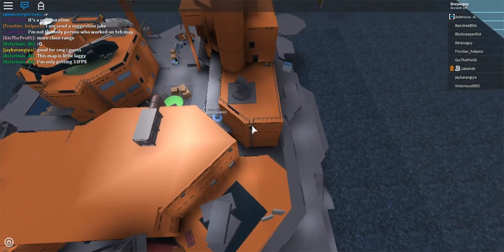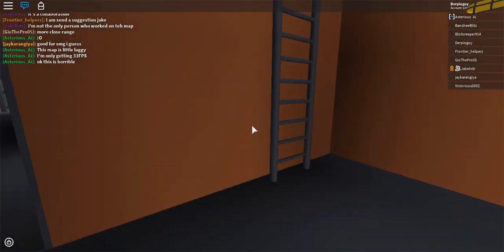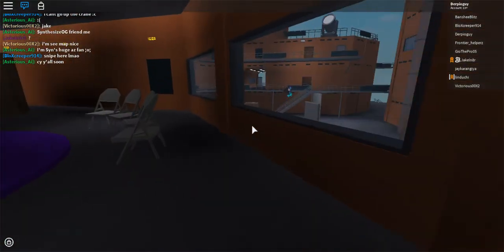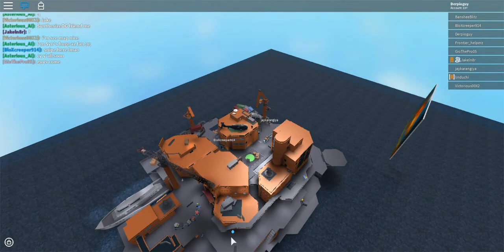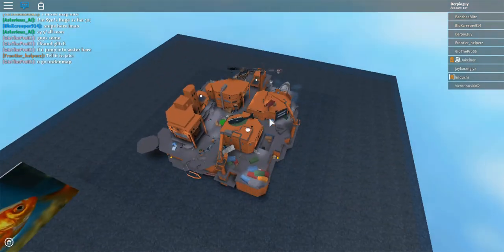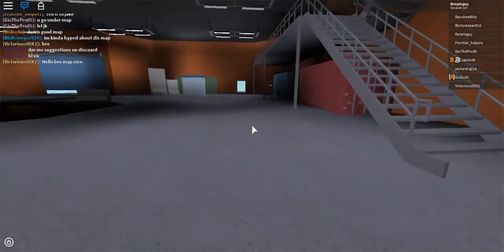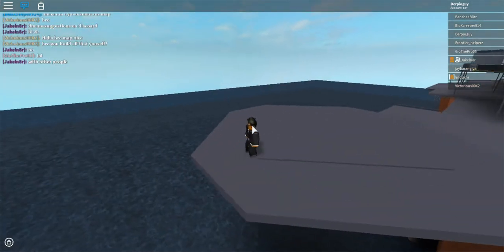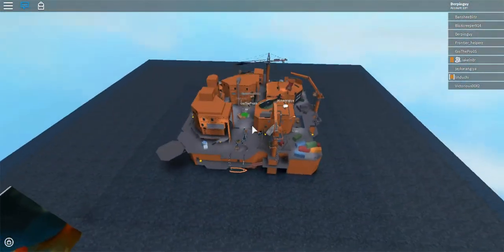New PF Rig Oil Map???!!!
Sup guys welcome to another video where we look at the new upcoming oil rig map. Enjoy! Play it for yourself

Discord Servers:
YT Discord - Don't have one yet. (Getting one when more popular)